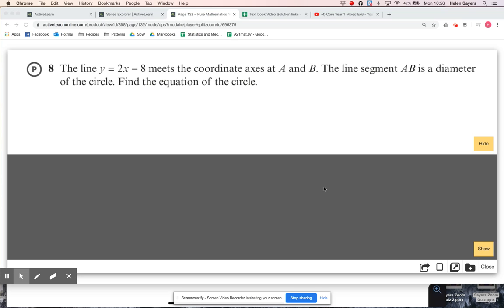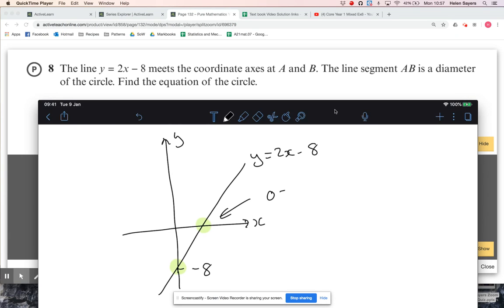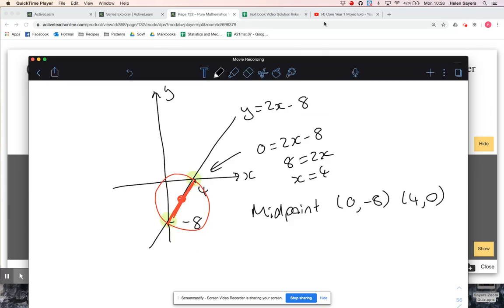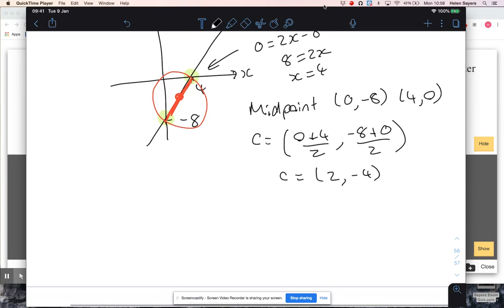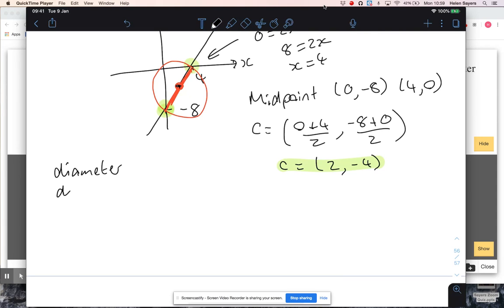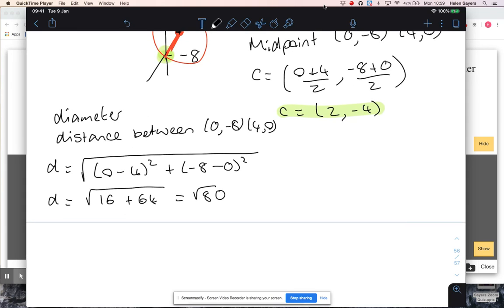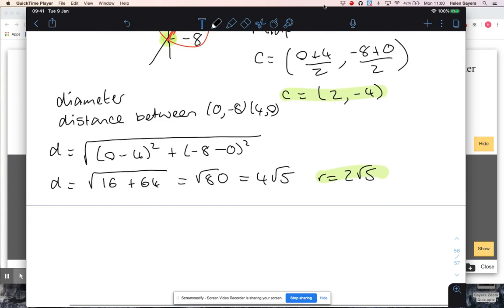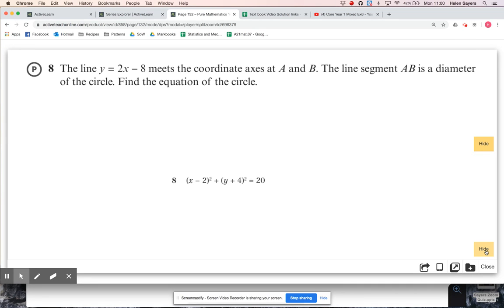Year 1 Core Mixed Ex6 Q8